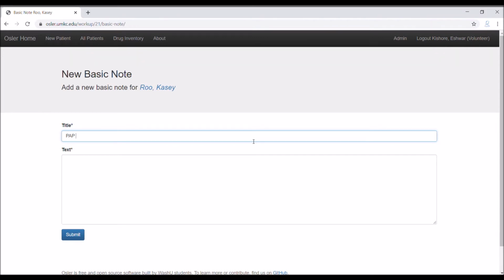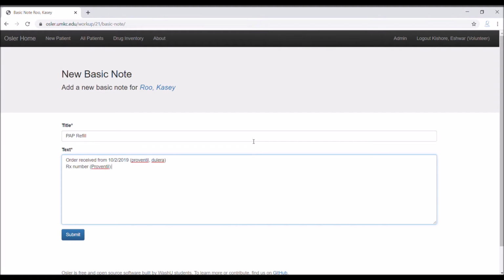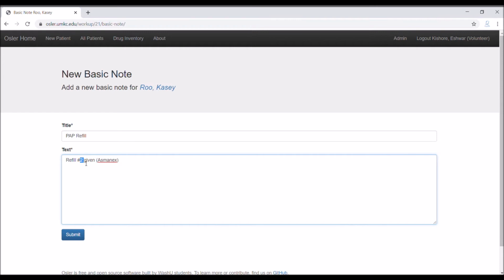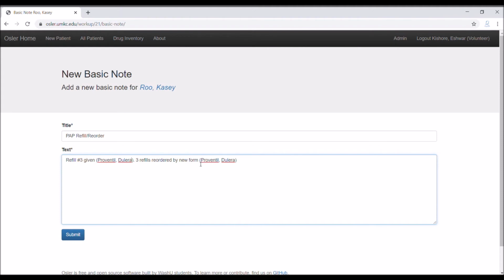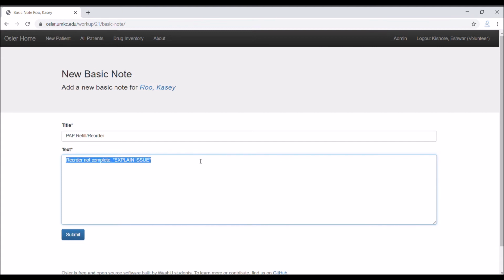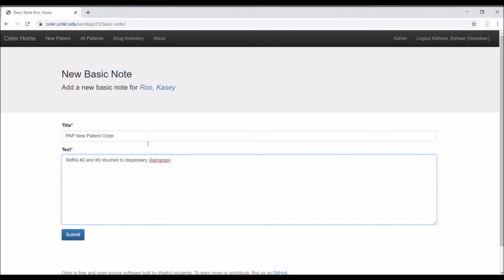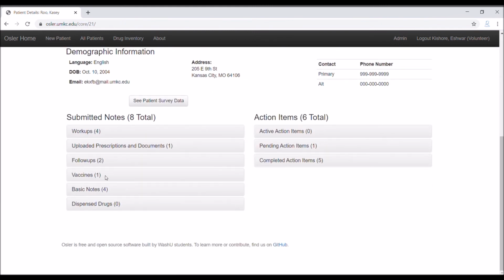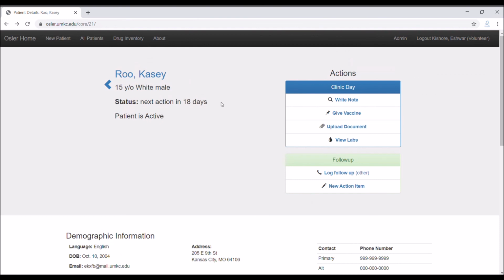Basic Note for PAP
Don't forget to watch in HD! Learn how to create a freetext internal memo-type note for our ancillary departments. The Patient Assistance Program has specific wording that you can follow along with based on handout in your PAP folder.